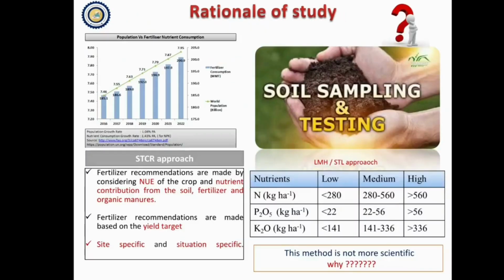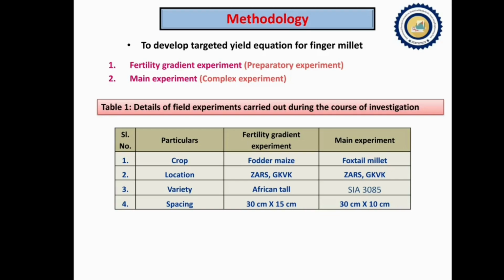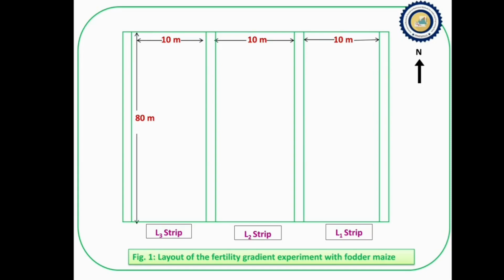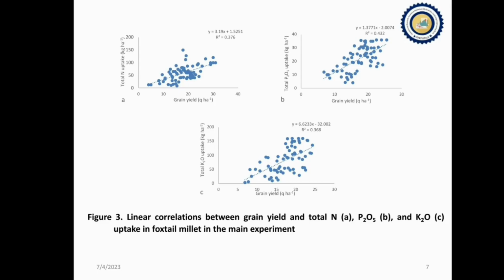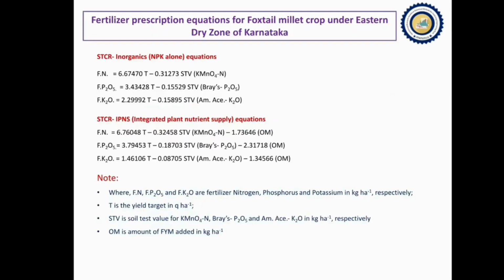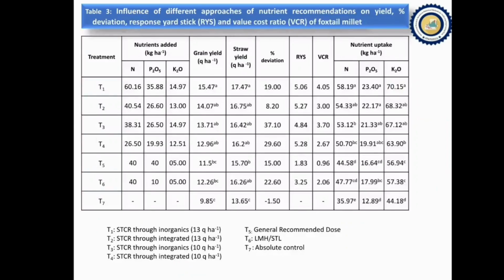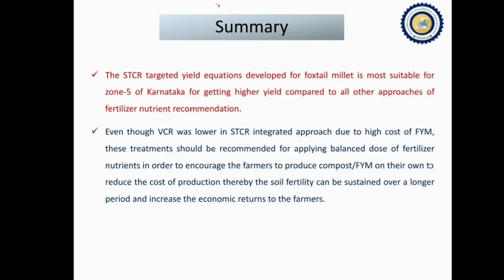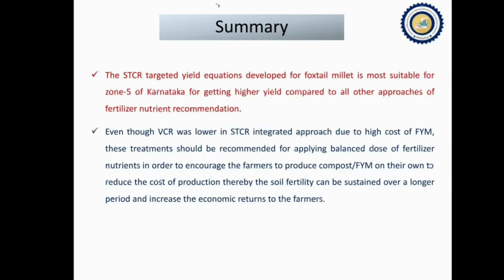Development And validation of soil test based fertilizer prescription equations for enhancing yield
This Speech Delivered by Dr. Bhavya N | University of Agricultural Sciences, Bangalore | India | Best Researcher Award.

Development And validation of soil test based fertilizer prescription equations for enhancing yield, uptake and nutrient use efficiency of foxtail millet (setaria italic) under dryland condition.

International Research Awards on Statistical Methods for Analyzing Engineering Data

International Research Awards on Statistical Methods for Analyzing Engineering Data is an annual award that recognizes exceptional research contributions in the field of statistical methods for engineering data analysis. The award aims to promote innovative research in statistical modeling, simulation, and analysis techniques to enable better decision-making in engineering applications.The award is open to researchers from all over the world who have made significant contributions to the development and application of statistical methods for engineering data analysis. Eligible research topics may include, but are not limited to, statistical inference, regression analysis, time series analysis, design of experiments, Bayesian methods, machine learning, and data visualization.